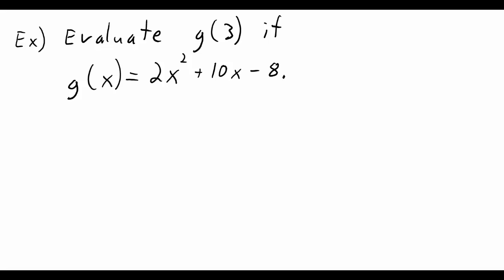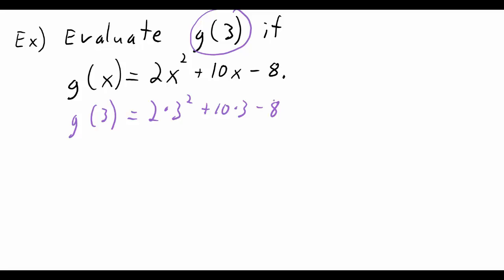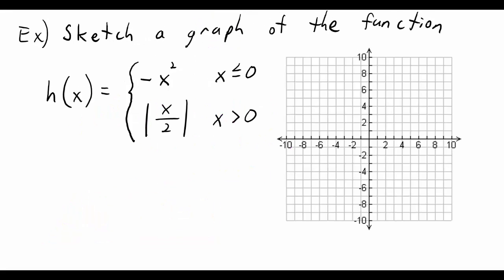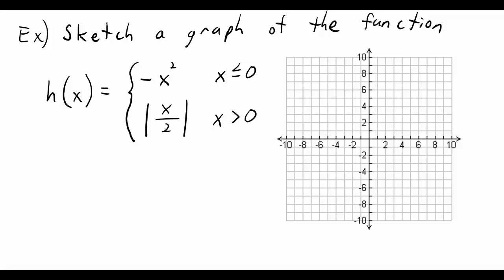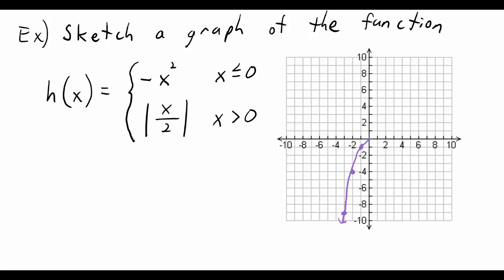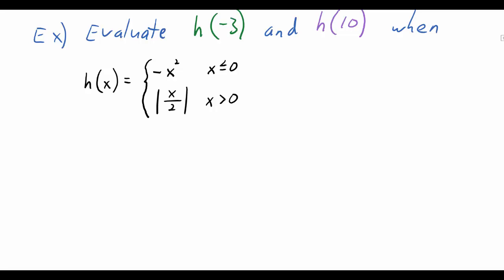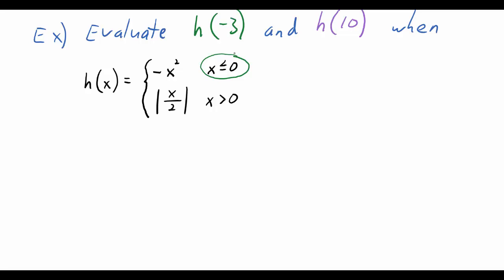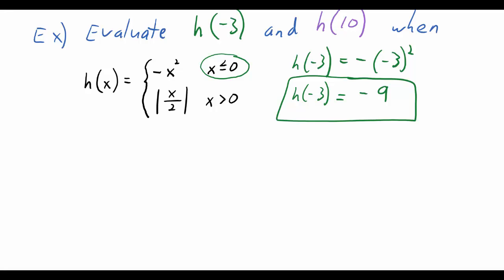Function Notation and Piecewise Functions Review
A review of evaluating and graphing functions including piecewise functions.